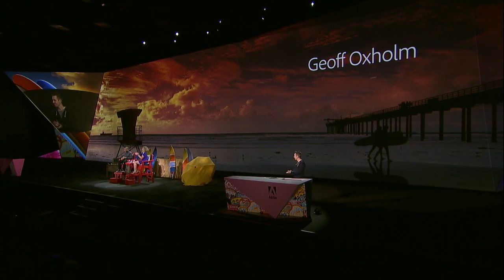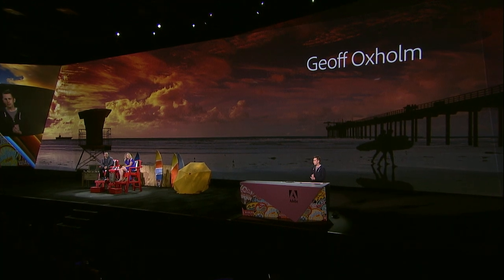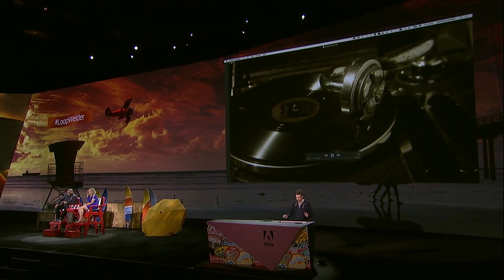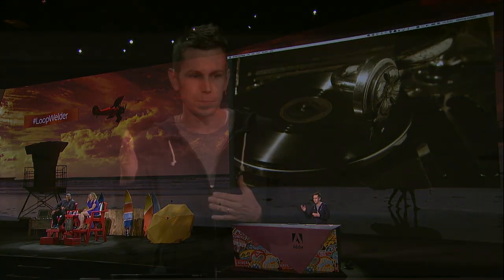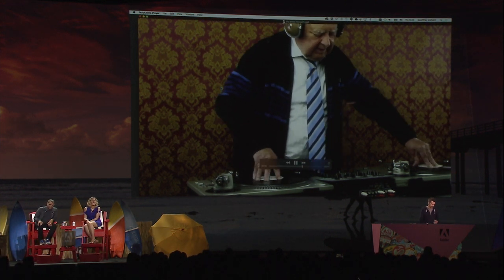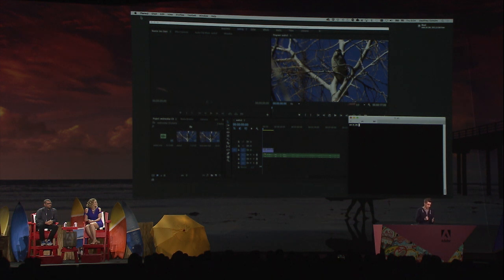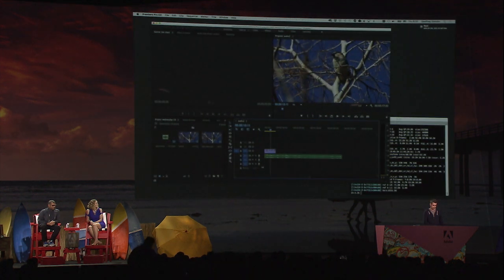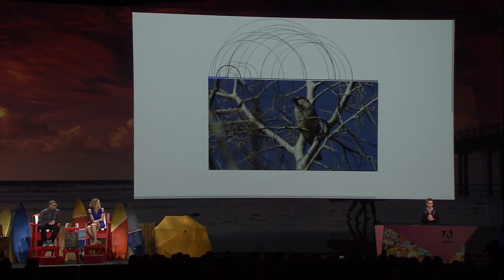LoopWelder. Adobe MAX 2016 (Sneak Peeks) | Adobe Creative Cloud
LoopWelder will turn your videos into a perfect loop. Presented live during the Adobe MAX 2016 Sneak Peeks, co-hosted by Jordan Peele. Learn more about this year's Sneak Peeks